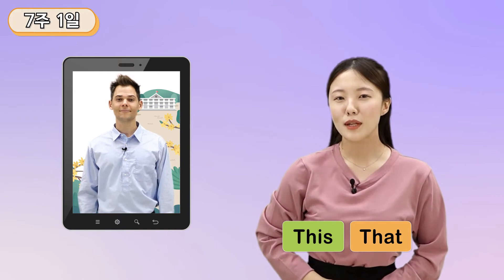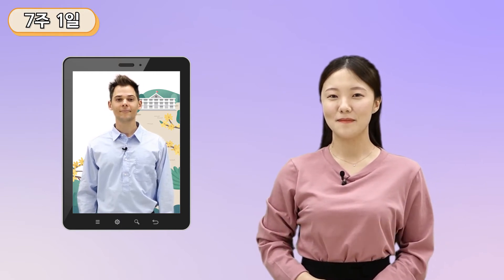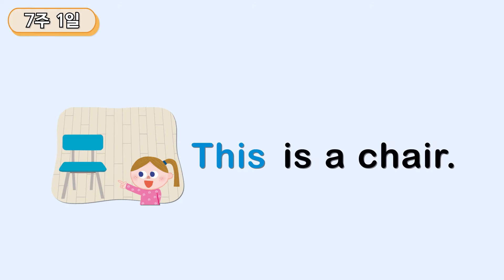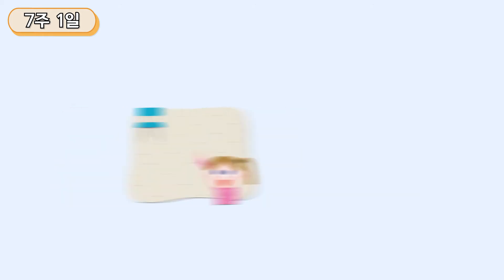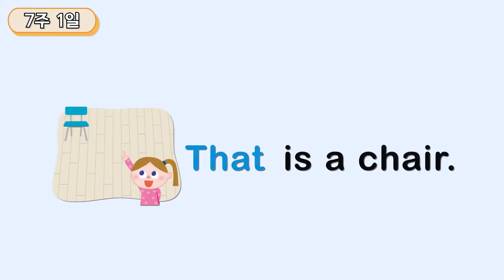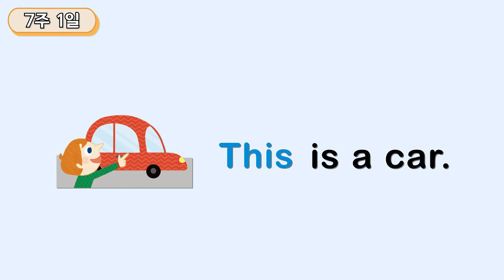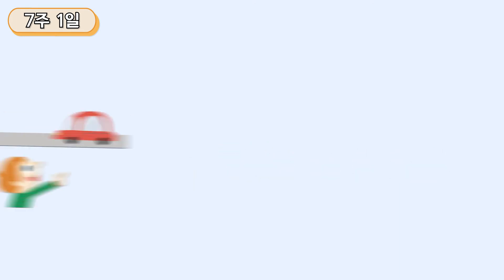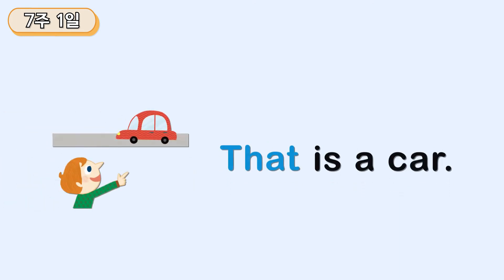[하루한장 초등영문법] 지시대명사(1) - 7주1일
‘하루 한장 English BITE 초등 영문법 Starter’는 처음 영문법을 시작하는 아이들이 쉽고 재미있게 공부할 수 있는 프로그램입니다. 재미있는 영상 강의로 문법 개념을 정리하고, 교재의 문제를 통해 확실히 익혀보세요.